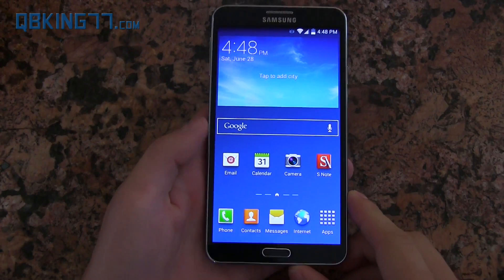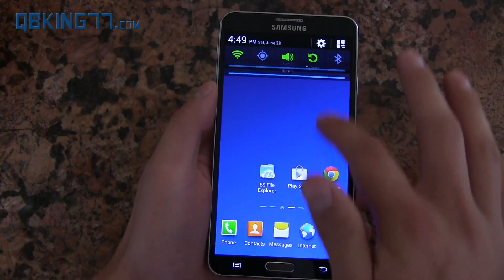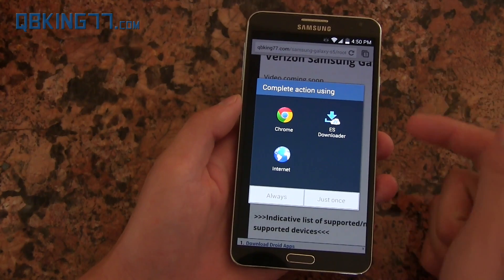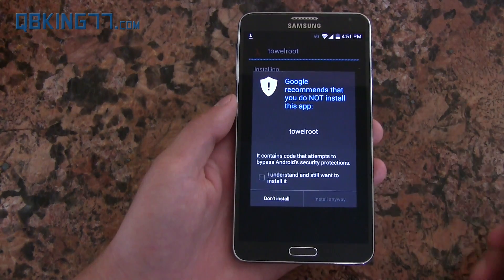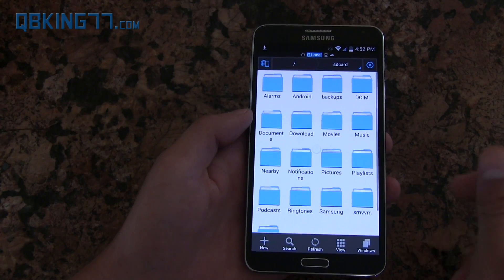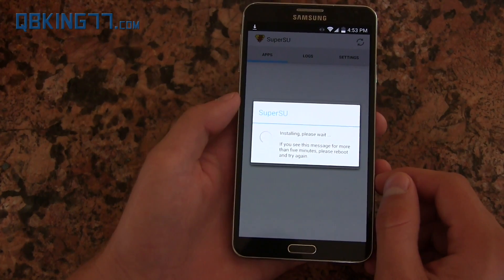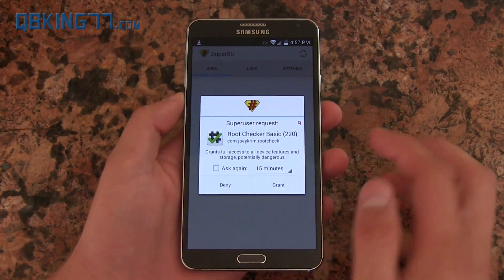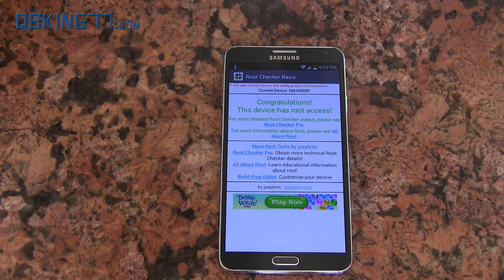How to Root the AT&T and Verizon Samsung Galaxy S5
This video will show you how to root the AT&T and Verizon Samsung Galaxy S5. This uses a method called "TowelRoot".

Again, use this at your own risk.
This also will root other various devices, not just the AT&T and Verizon Galaxy S5.